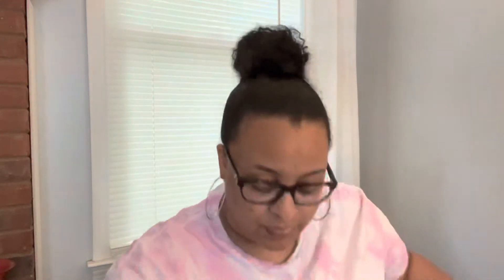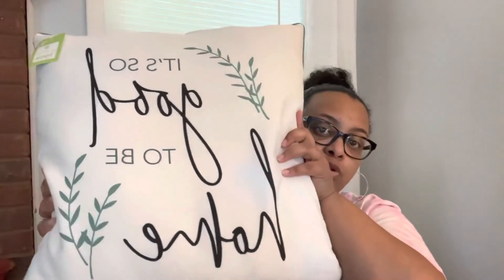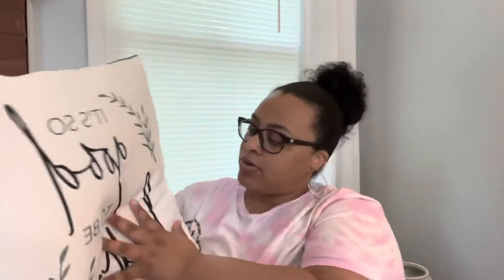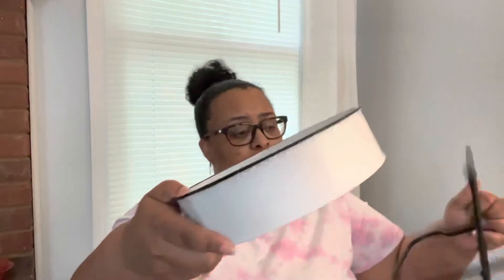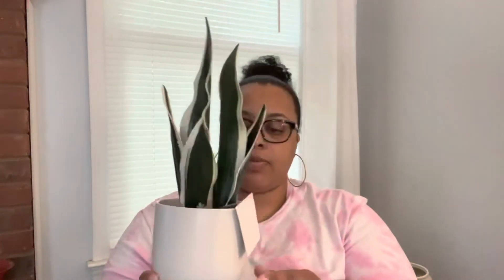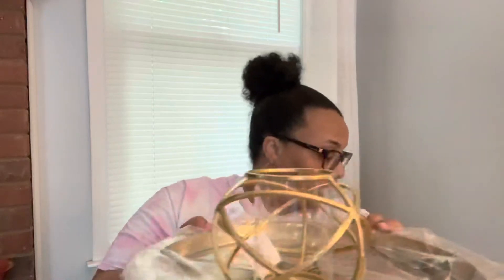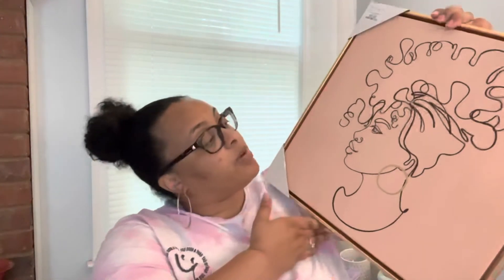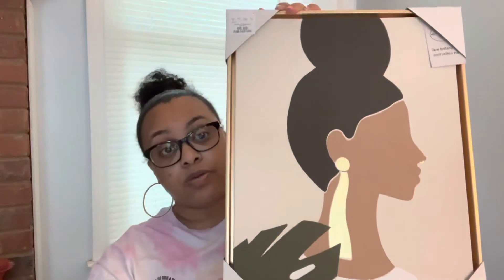New Construction Update!!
Hey guys thanks for coming back. Framing is now complete. Now we are off to work on the rough mechanicals.